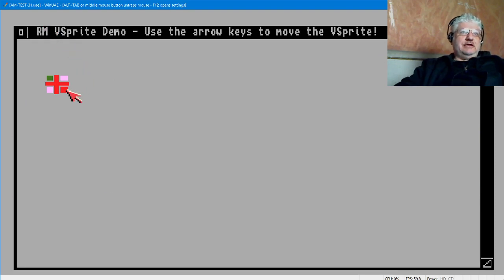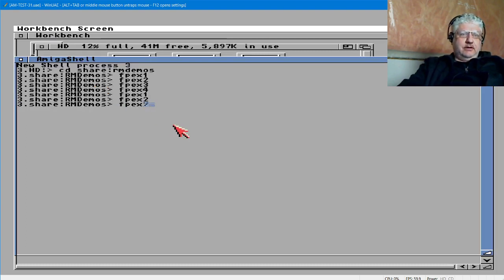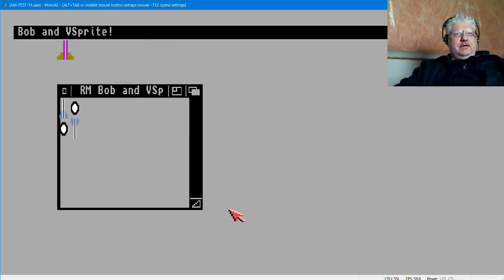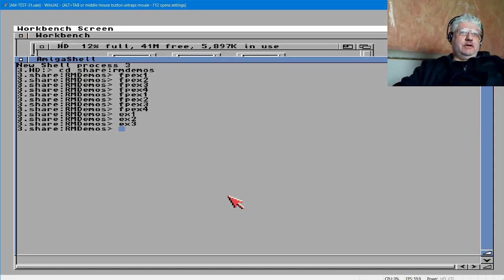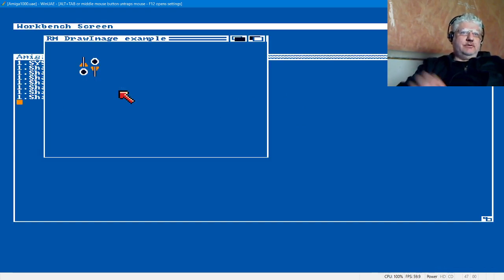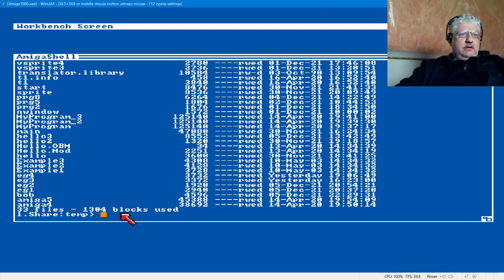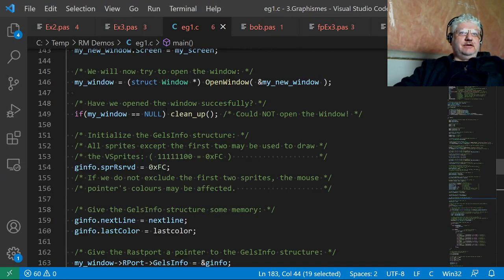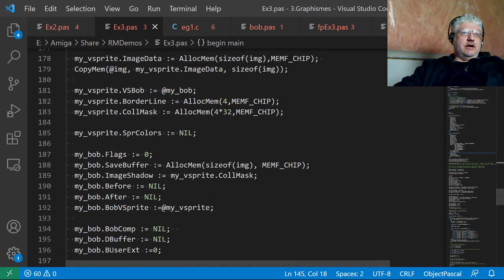✅ Amiga Bob VSprite demos with vbcc freepascal and High Speed Pascal - Day 88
I've been able to create a set of small demos to demonstrate sprite and bobs for the amiga using vbcc, freepascal, and high speed pascal.